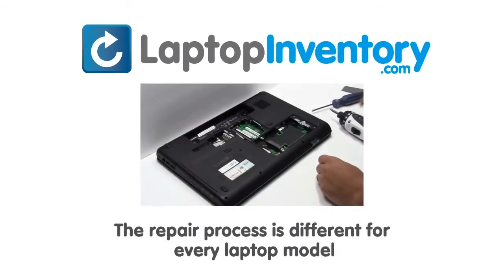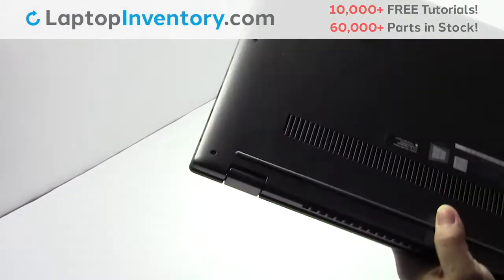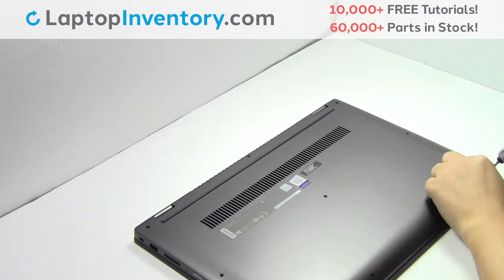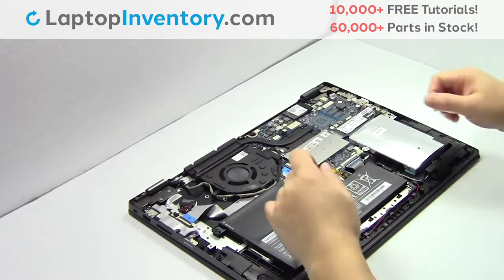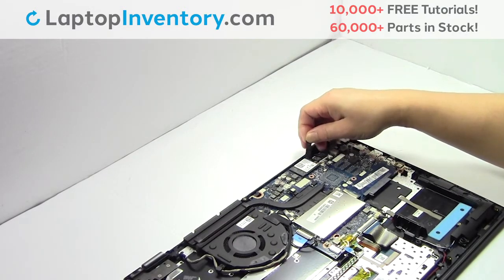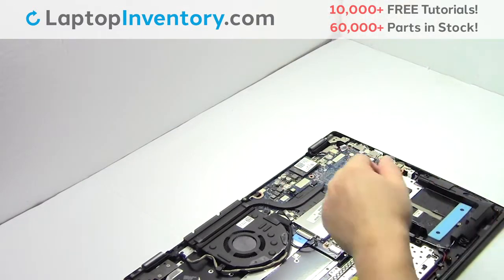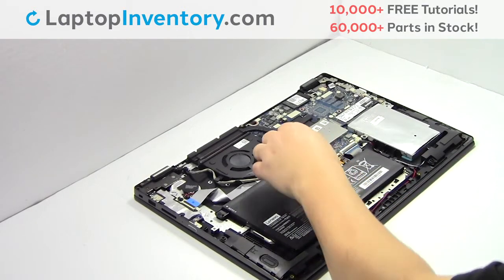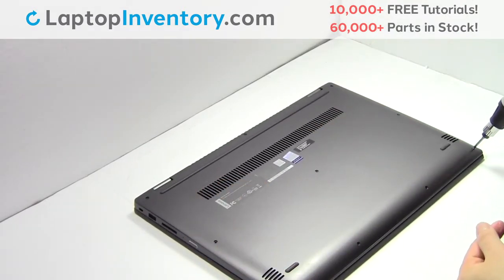Wifi Card Replacement Lenovo IdeaPad Flex 4 Flex 5-1570. Fix, Install, Repair 80SB PK131JD3B10